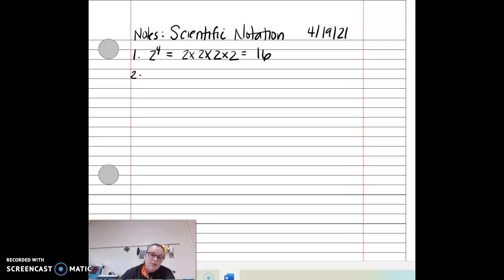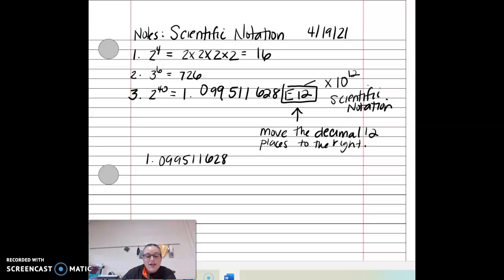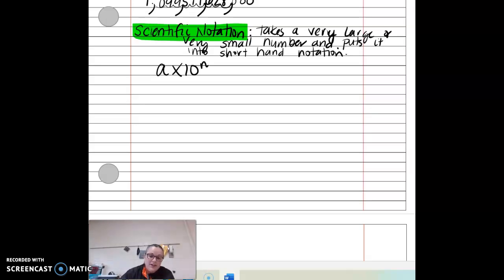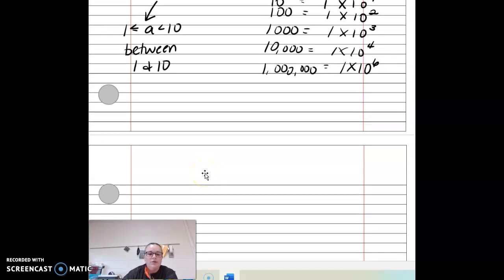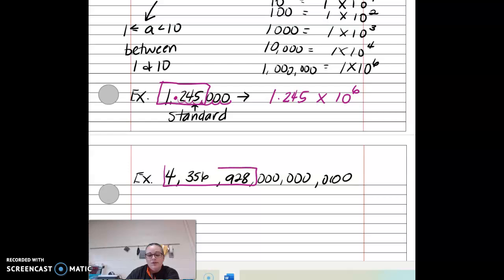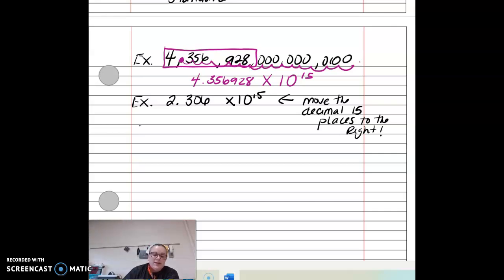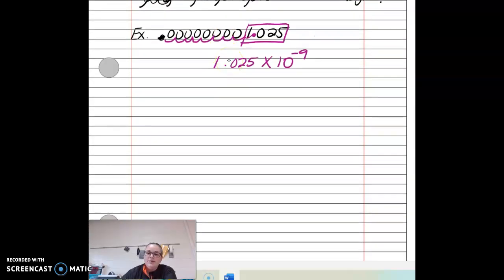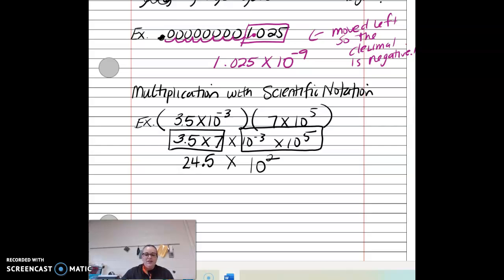Algebra Notes:Scientific Notation pt1